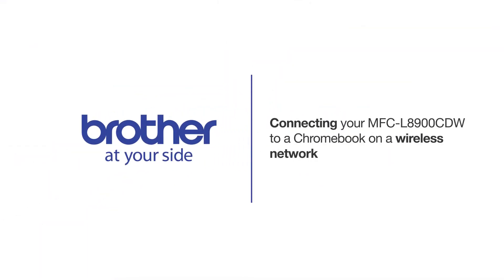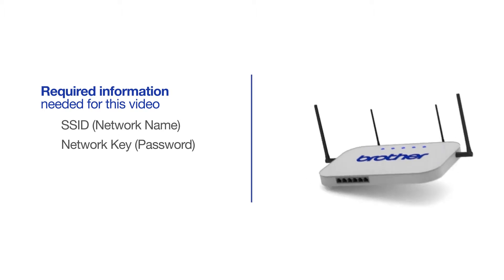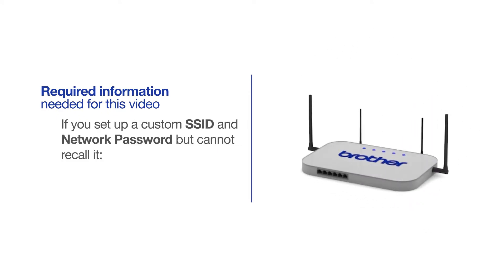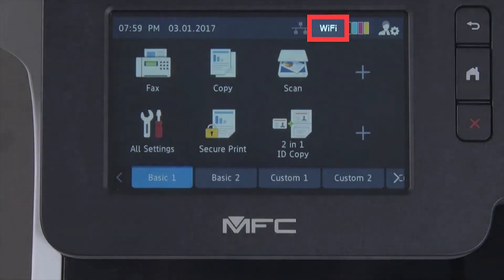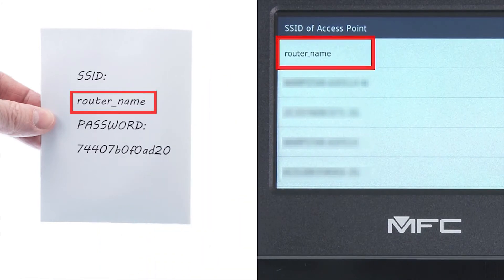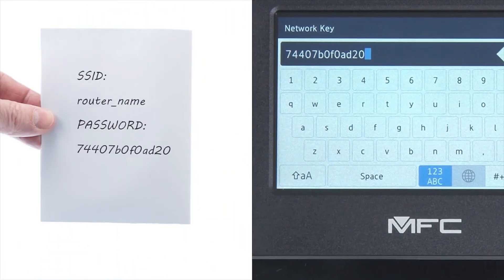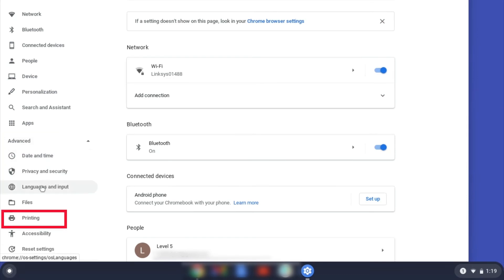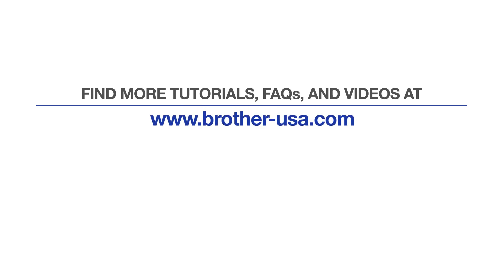MFCL8900CDW Chromebook wireless - New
Learn how to connect your MFC-L8900CDW or MFC-L9570CDW color laser printer to a Chromebook computer without Google Cloud Print in this video tutorial.

Models covered:
Brother MFC-L8900CDW
Brother MFC-L9570CDW

Quick Links / Table of Contents:
Models Covered 00:09
Required Information 00:19
Custom SSID and Network Key 00:47
Verify Router band 01:01
Configuring your Brother machine 01:17
Configuring Chromebook settings 02:24

Transcript:
Welcome. Today we're going to connect your Brother MFC-L8900CDW to a Chromebook computer on a wireless network.

This video will cover multiple models and operating systems even though your machine may not match the model on the screen the overall process will be the same. (Video covers MFC-L9570CDW Chromebook setup too)

Customers also searched:
Brother MFC L8900CDW Chromebook wireless native
Brother MFC L9570CDW Chromebook wireless native